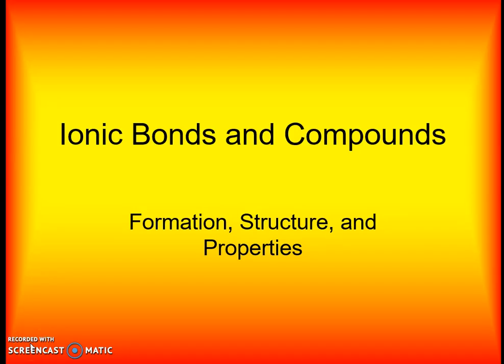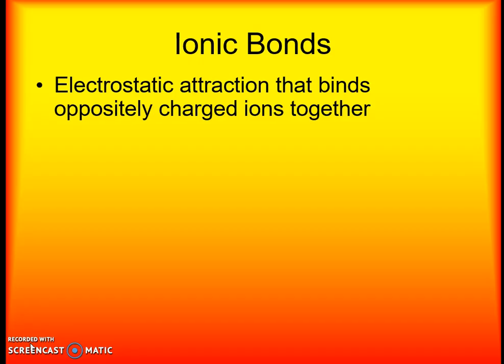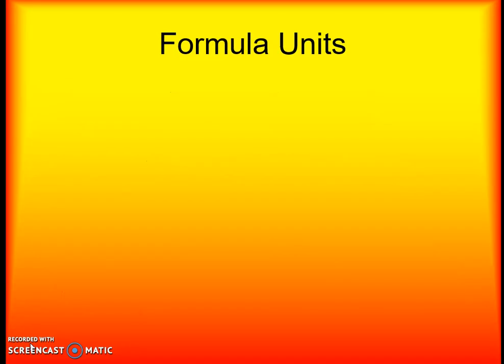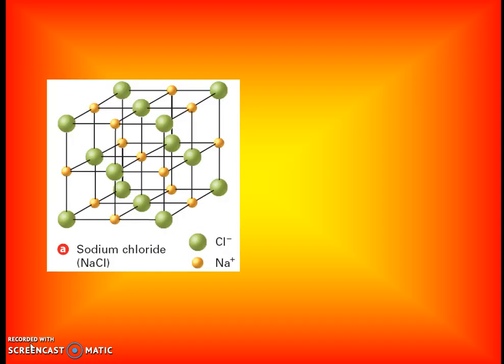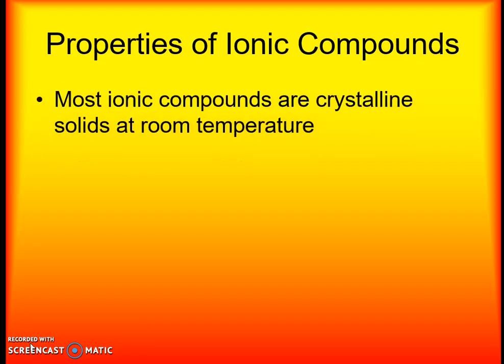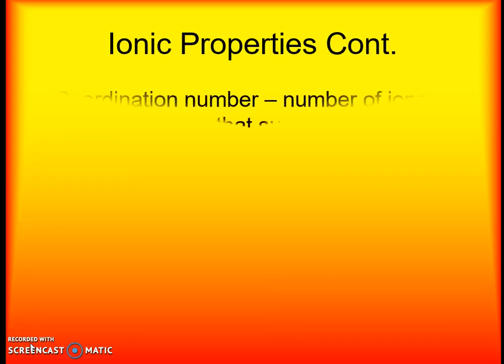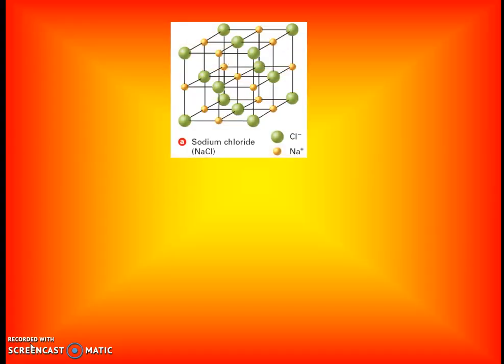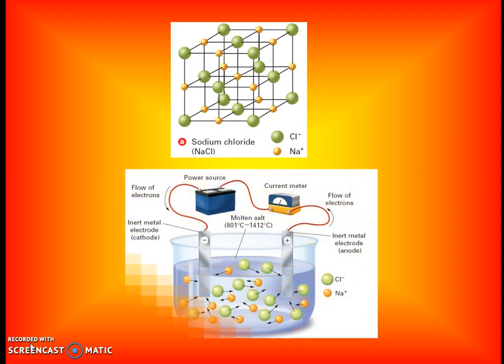Ionic Bonds and Compounds; Formation, Structure, and Properties